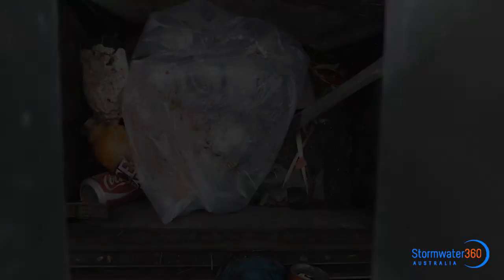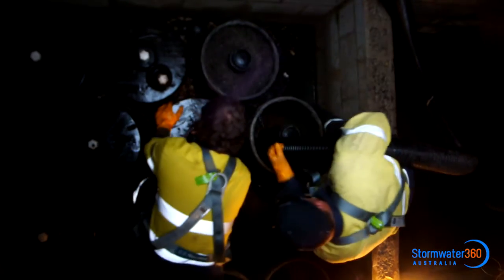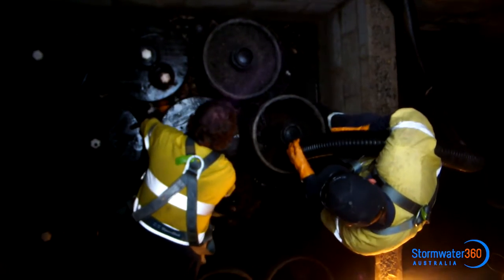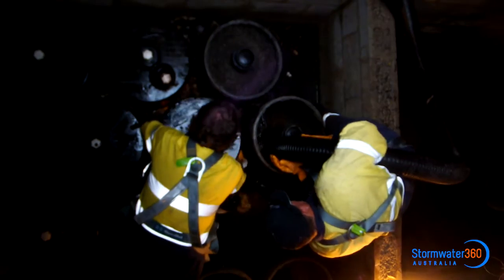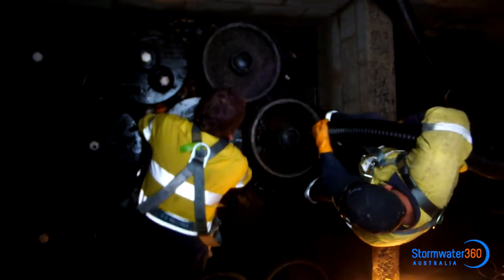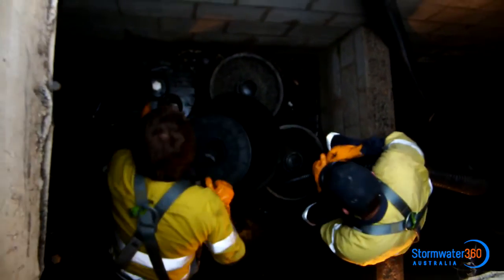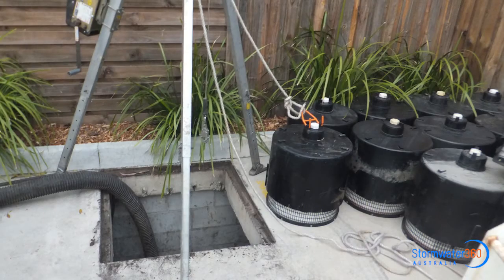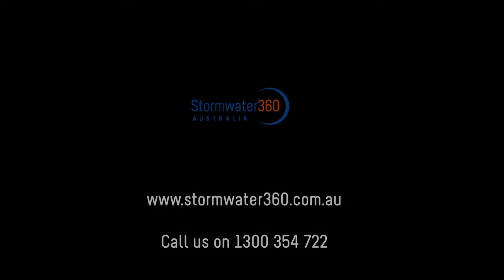StormFilter™ Maintenance - Woolworth Rothwell QLD 4022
The stormwater filtration system has been in operation for 18 months and consists of 31 x EnviroPod® pit baskets and 17 x StormFilter™ cartridges located within a detention tank. Environmental sustainability within the region is preserved as the system was recently maintained by Stormwater360 on behalf of the property management organisation.

The service was completed in approximately 3 hours and involved maintenance personnel entering the confined space tank to remove sediment and exhausted cartridge media using a vacuum truck. Approximately 3 tonnes of waste and exhausted media were removed and disposed of at an approved waste management facility with replacement cartridges reinstalled shortly after the clean was completed.